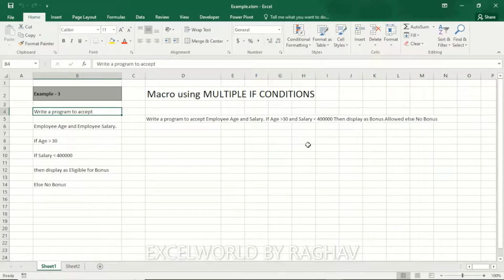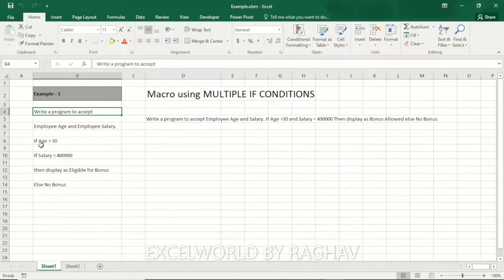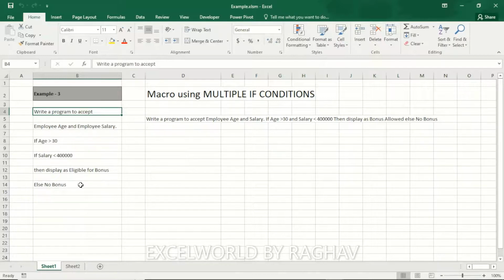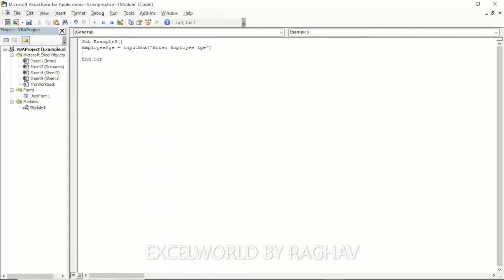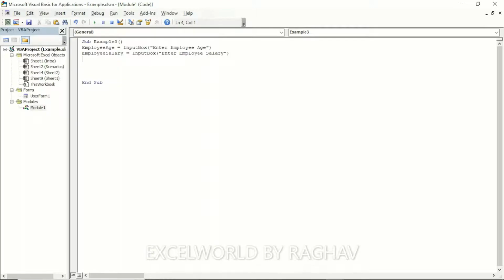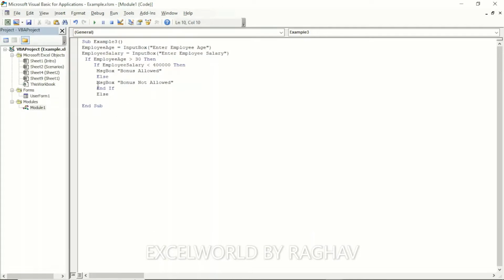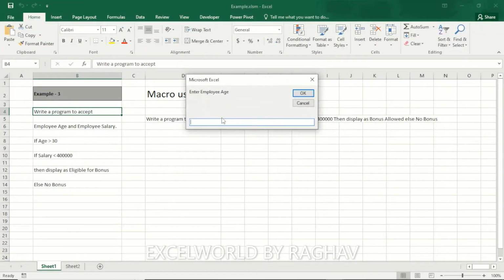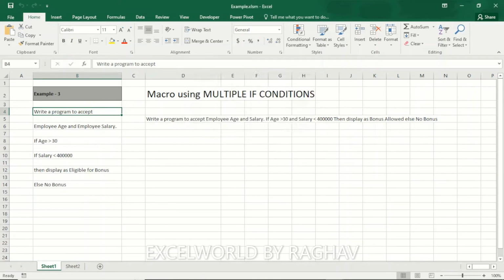MULTIPLE IF ELSE using MACRO